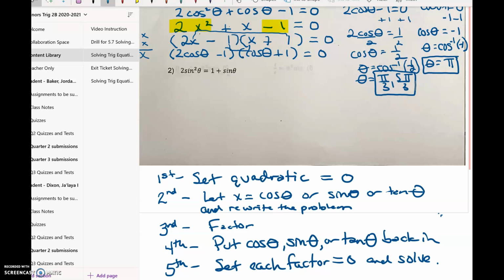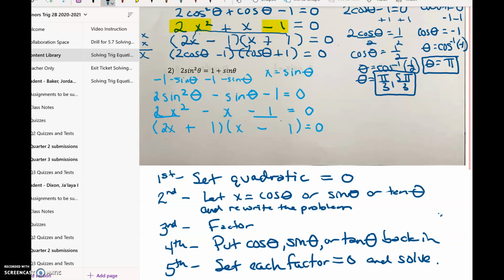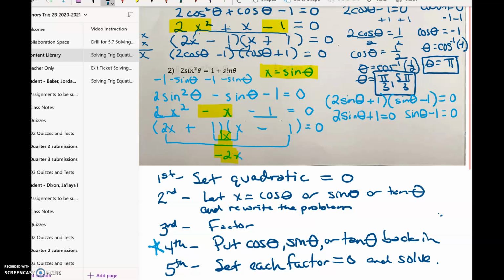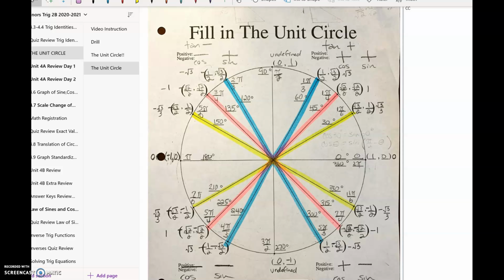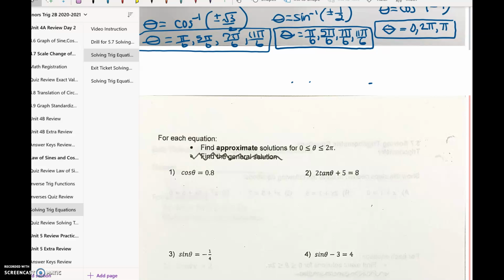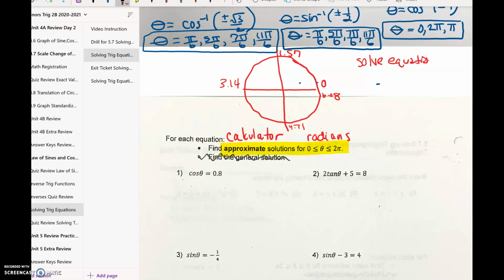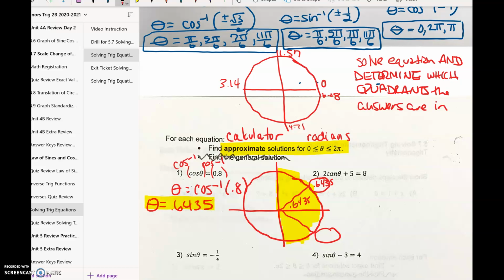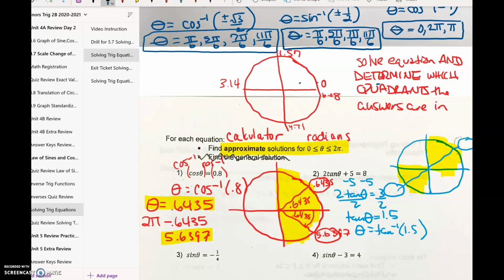February 19 B Day Rest of Notes Solving Trig Equations V #1